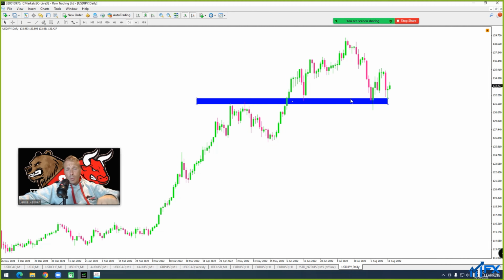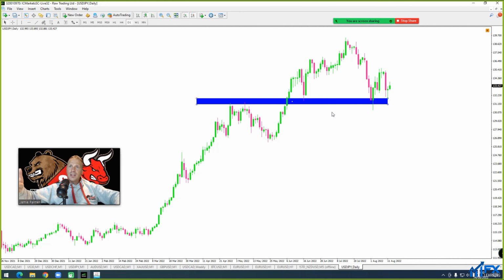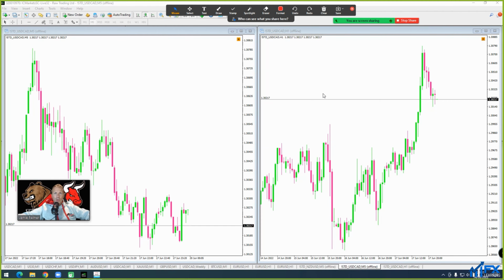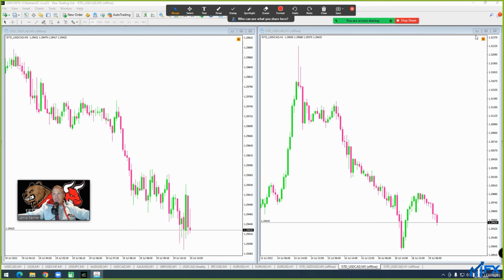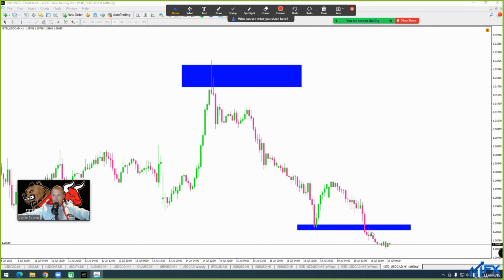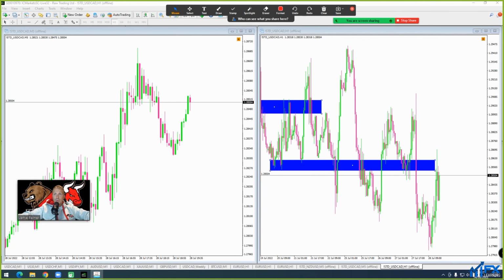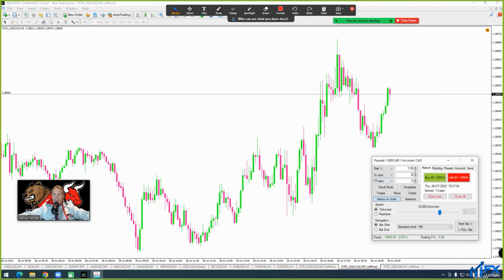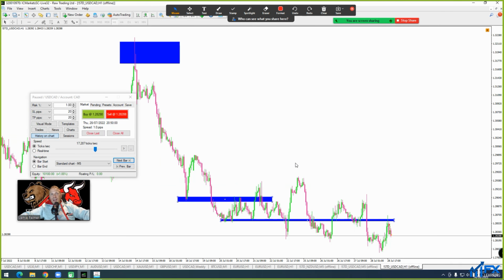5 STEP COURSE TO MASTERING SUPPORT & RESISTANCE - FREE!!!!